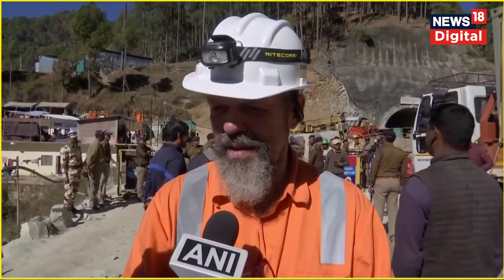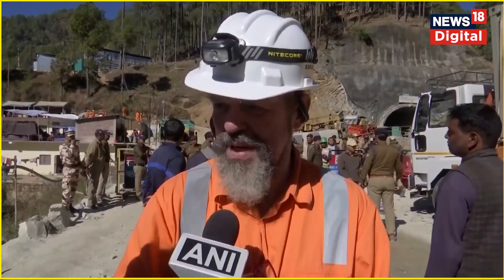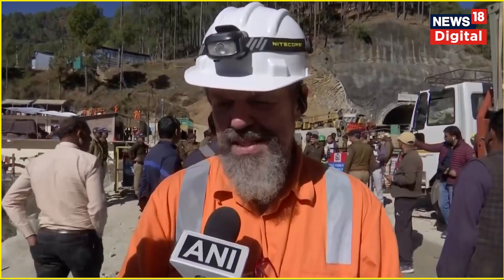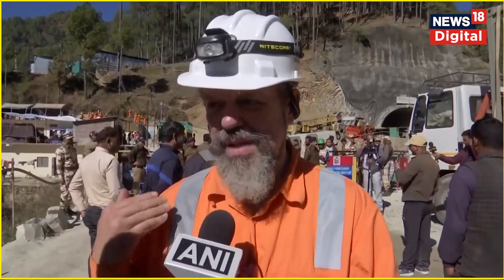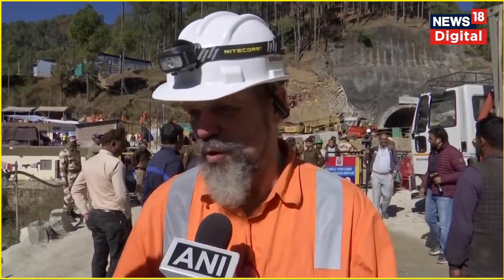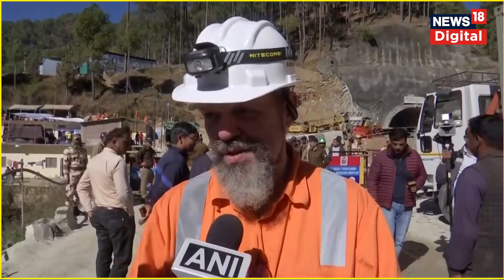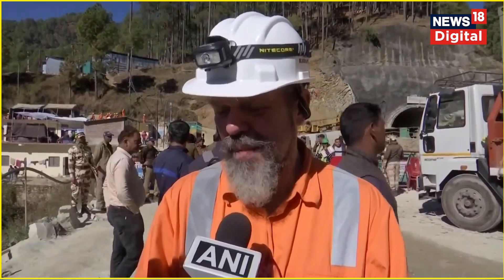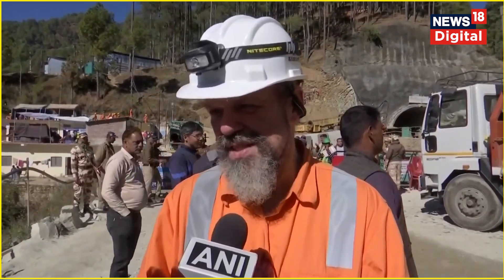Uttarkashi Tunnel Accident: सुरंग से श्रमिकों को बचाने का क्या है प्लान? Tunneling Expert ने बताया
Uttarkashi Tunnel Accident: सुरंग में फंसे श्रमिकों को बचाने का क्या है प्लान? Tunneling Expert ने बताया

International Tunneling Expert, Arnold Dix says, "Works are being done to get the new 6-inch lifeline pipe fully functioning. The works are being done for the augering of the evacuation tunnel, which is being drilled as well."

उत्तरकाशी जिले में ब्रह्मखाल-यमुनोत्री राष्ट्रीय राजमार्ग पर सिलक्यारा से डंडालगांव के बीच निर्माणाधीन सुरंग का एक हिस्सा 12 नवंबर को तड़के अचानक टूट गया जिससे उसमें काम कर रहे करीब 41 श्रमिक अंदर फंस गए.